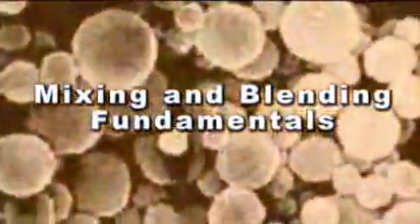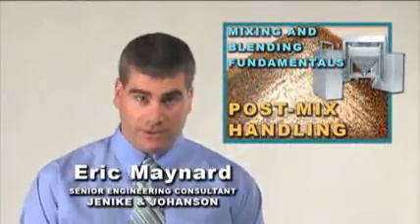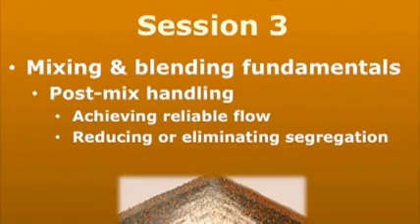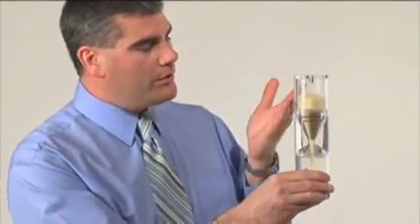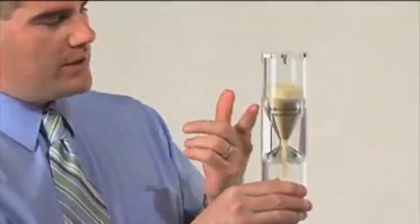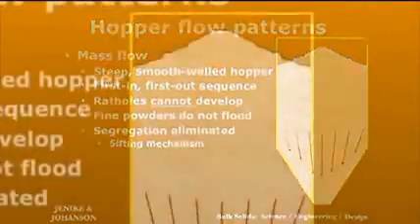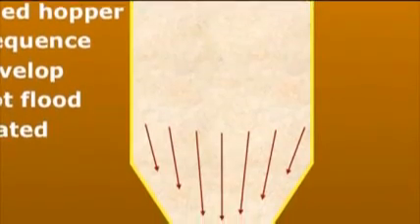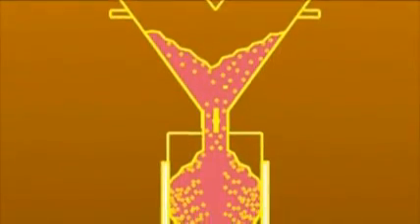Session 3: Mixing and blending fundamentals - Post mix handling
In this third and final session of a three-part lecture series on mixing and blending fundamentals, Eric Maynard, Senior Engineering Consultant with Jenike & Johanson, covers the basics of post-mix handling to ensure blended material flows reliably, while preventing particle separation or segregation.

Though many blenders can reliably mix materials, often little attention is paid to the method of blend discharge, which can result in de-mixed or segregation of the blended material.

After a brief review of common mixing equipment, Eric discusses the basics of hopper design and materials characterization.  Emphasis on how to achieve reliable powder discharge from blenders, such as tumbling or gravity flow units, is presented.

Information from this lecture can effectively help an engineer, formulator, or plant operator with the fundamentals post-mix handling required to troubleshoot on-going mixing difficulties or help with selecting a new piece of equipment for a powder blending application.